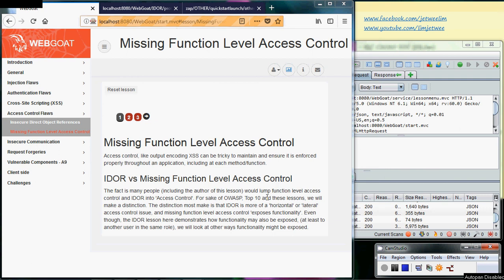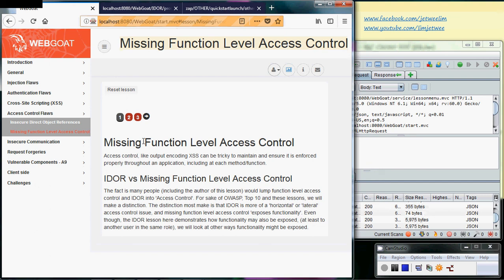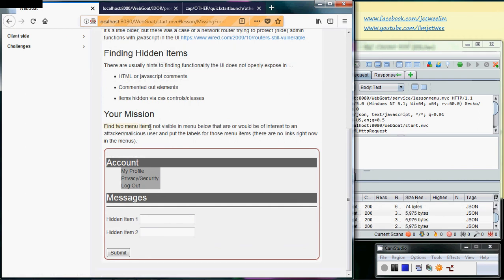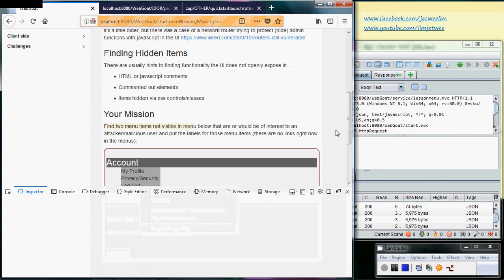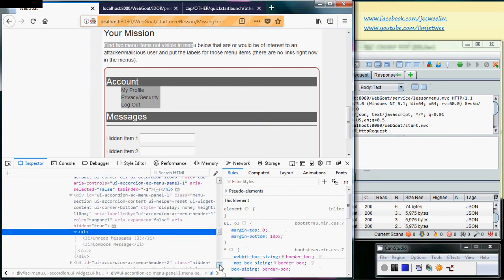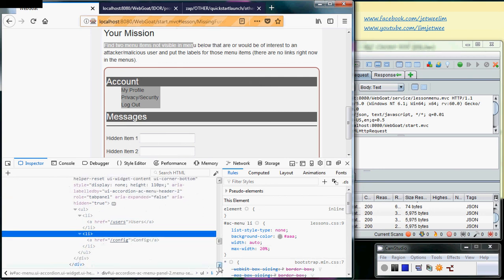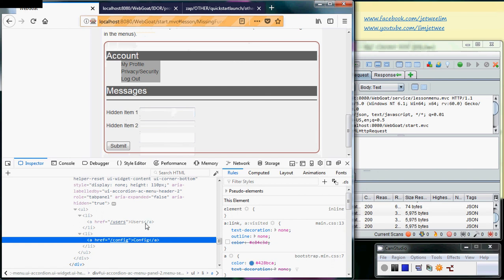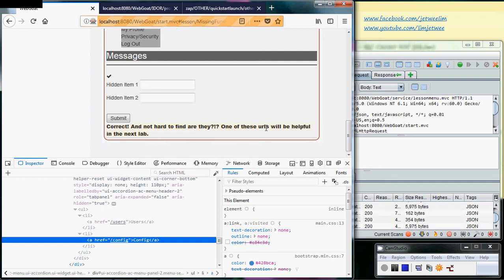OWASP WebGoat 8 - Access Control Flaws - Missing Function Level Access Control (2)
OWASP (Open Web Application Security Project) WebGoat 8 - Access Control Flaws - Missing Function Level Access Control (2)